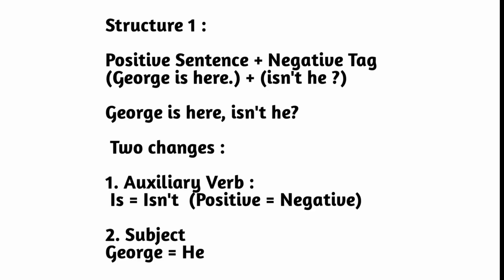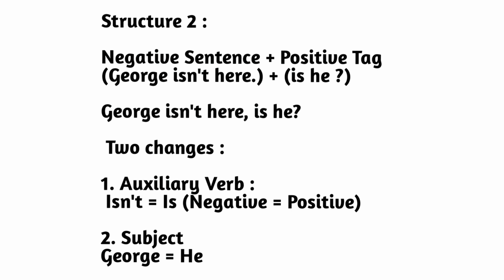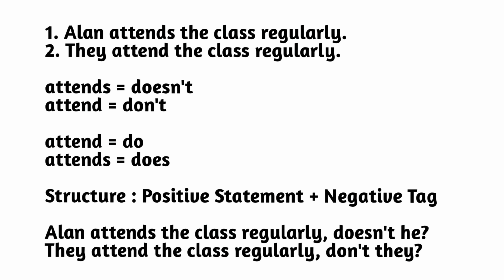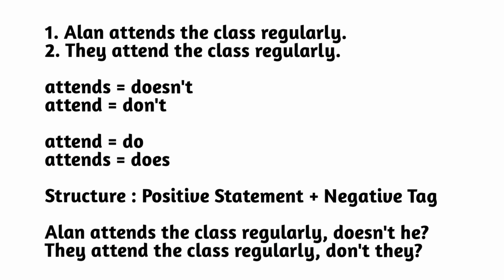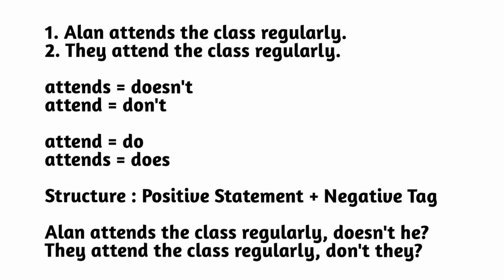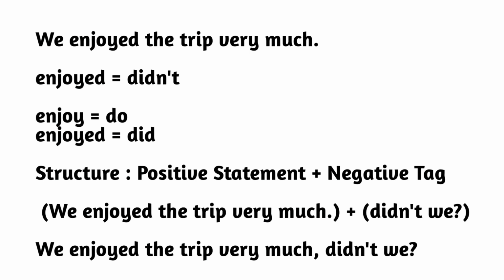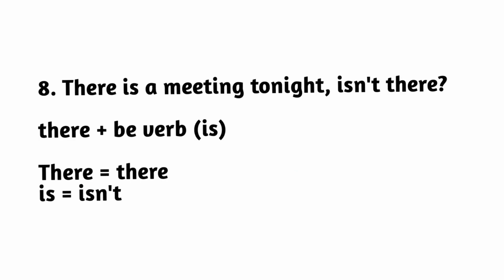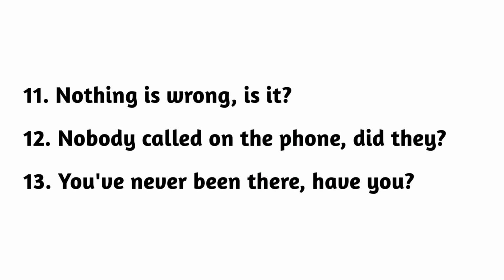tagquestions learningenglish grammar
Tag question is a question added at the end of a sentence.

Sentence Type 1 :

Positive statement + negative tag = Positive answer expected.

John is here, isn't he ? = Yes, he is.

Changes :

John = he

Is = isn't

Sentence Type 2 :

Negative statement + positive tag = Negative answer expected

You don't like tea, do you ? = No, I don't

Don't = do

Condition 1 :

The verb of Simple Present in the sentence + negative tag with 'do' or 'does'.

Divya plays cricket, doesn't she?

Changes :

Divya = she
Plays = doesn't

Condition 2 :

The verb of Simple Past in the sentence + negative tag with 'did'.

They went to market, didn't they.

Changes :

They = they
Went = didn't

When the sentence contains a word with a negative meaning, the question tag needs to be positive.

He hardly ever runs, does he?
They rarely eat in restaurants, do they?

Exceptions:

Some verbs / expressions have different question tags.

I am - I am attractive, aren't I?

Positive imperative :

Stop daydreaming, will or won't you?

Negative imperative :

Don't stop singing, will you?

Let's go to the beach, shall we?

Conversion Table:

Is - isn't
Speak - don't
Speaks - doesn't
Are - aren't
Was - wasn't
Went - didn't
Were - weren't
Have - haven't
Had - hadn't
Will - won't
Can - can't
Must - mustn't
Spoke - didn't

Aren't - are
Doesn't - does
Isn't - is
Weren't - were
Hasn't - has
Hadn't - had
Won't - will
Can't - can
Mustn't - must